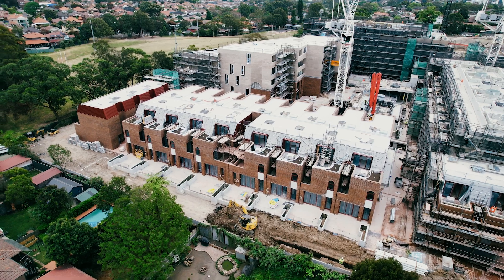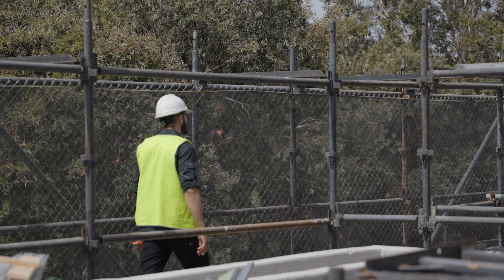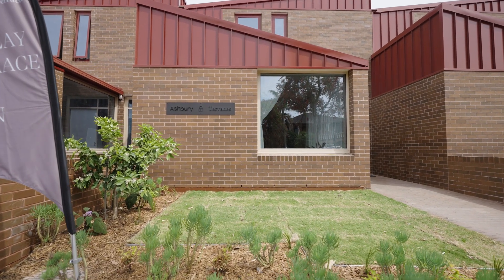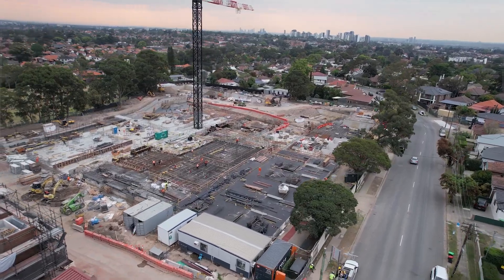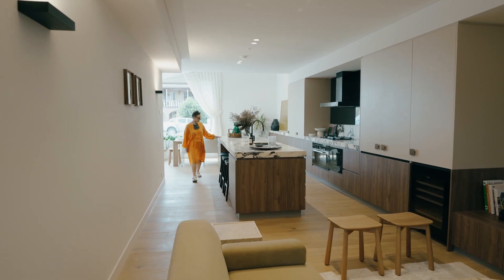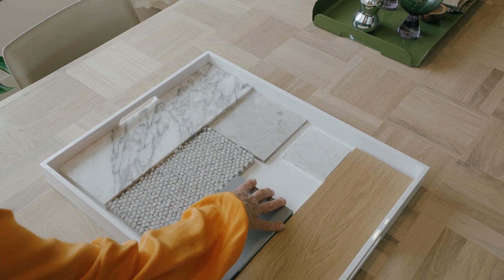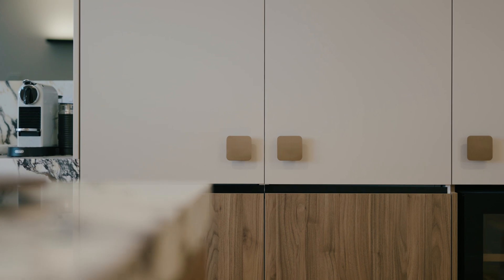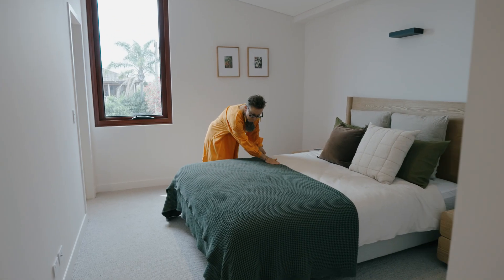Ashbury Terraces Q3-2024 Project Update | Purchasers | Coronation Property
Welcome to the Q3 Project Update for Ashbury Terraces.

During this update, you will hear from Josh Tramonte, our Senior Project Manager, who will share construction progress across the Ashbury Terraces development as we draw closer to completion. Following this, Victoria Judge, Senior Associate, Interior Design at SJB, will take you through the new display terrace, providing an overview of the premium finishes at Ashbury Terraces.